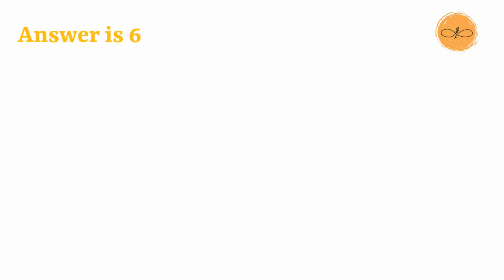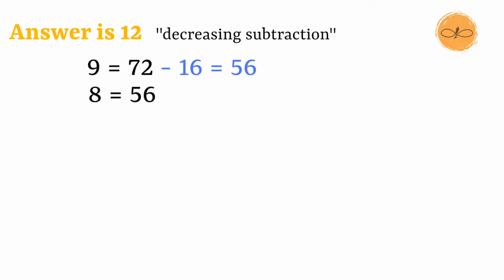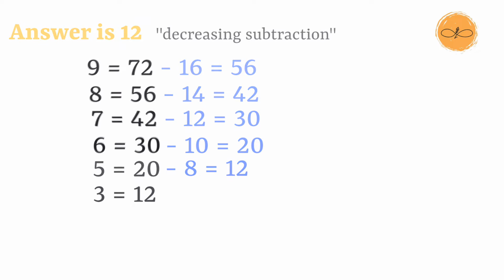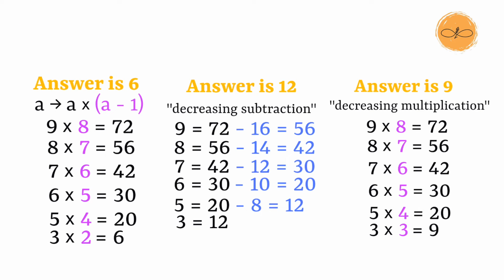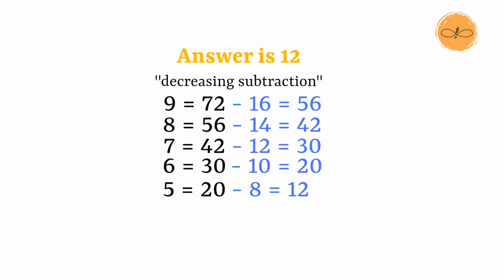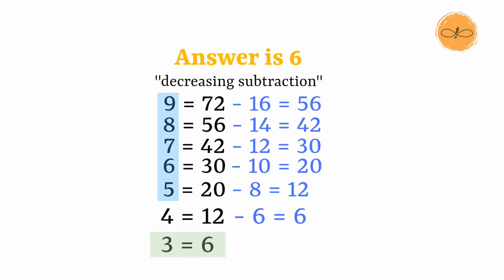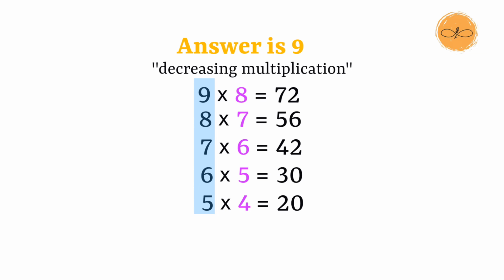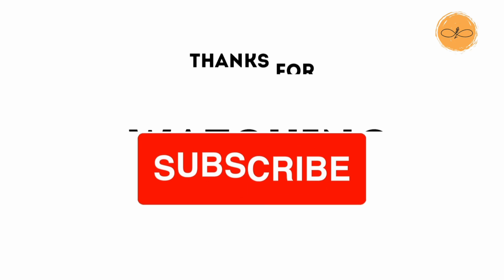Can You Solve The Viral 9 = 72 Puzzle? | The Correct Answer Explained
This problem has been shared millions of times on social media with the claim "99% fail" to solve it and that only a genius could find the correct answer.

If 9 = 72, 8 = 56, 7 = 42, 6 = 30, 5 = 20, then 3 = ? In this video I explain what many people believe to be the correct answer. I also show how this answer is logical for other patterns seen in the puzzle.

Send us your suggestions through Instagram.

We may not reply but we do consider all ideas!